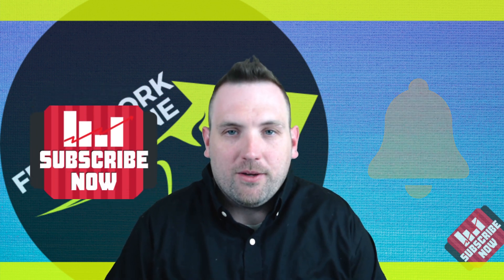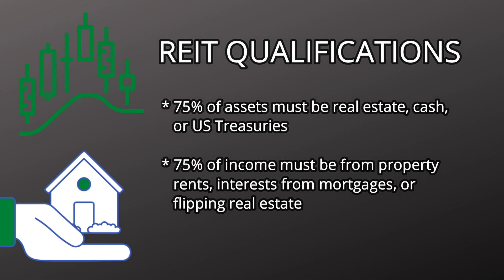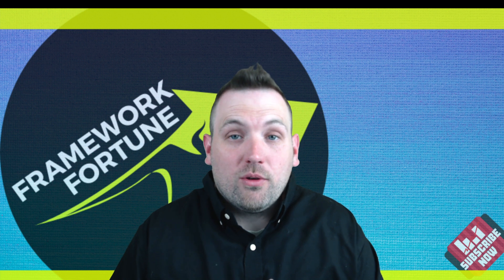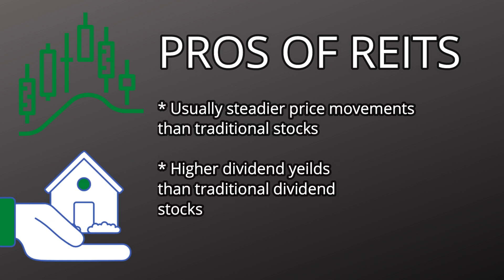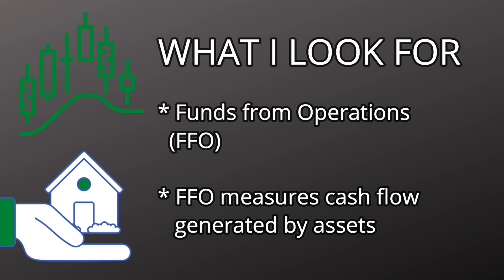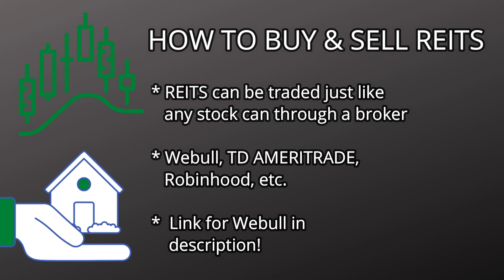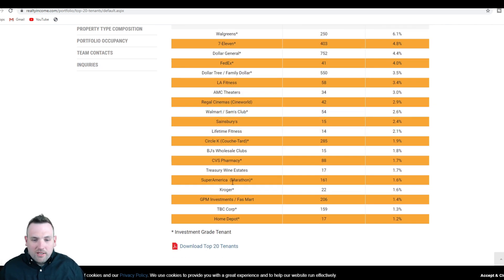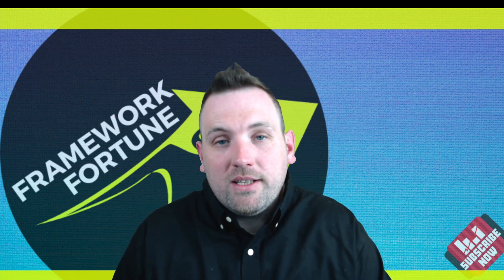REITS (REAL ESTATE INVESTMENT TRUST) | HOW TO INVEST IN REITS FOR PASSIVE INCOME 2020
REITs or Real Estate Investment Trust can be a great source of passive income! In this video I go over what reits are, how they operate, and how you can make money from investing. Some people ask "are REITs a good investment?" and my answer is they can be! Publicly listed REITs are required to pay their shareholders 90 percent of their taxable income in the form of dividends. This means as a shareholder, you will receive dividend payments monthly, quarterly, or annually, and REITs that perform well can also pay extra bonus dividends throughout the year. Because of these higher dividend yields, REITs can be very  appealing to investors especially to hedge their portfolios.  So what is a REIT? Real Estate Investment Trusts are companies formed to solely invest in real estate by owning properties that tenants pay rent on, loaning out large sums of money like a mortgage company to profit off of interest payments, or profiting from buying and selling real estate properties in short amounts of time. There are 3 types of reits: Equity, Mortgage, and Hybrid. Publicly listed REITs can be bought and sold just like any other stock through a brokerage account like Webull, or TD Ameritrade. If you don't have the money or the time to go out and buy real estate, but you want to invest in real estate, REITs can be a great alternative for newer investors! To find out what you are investing be sure to go to the REIT's website to check out their portfolio.

Webull will directly deposit dividends from REITs or other investments into your account.
Open a Webull brokerage account and receive ONE (1) free stock valued between $2.5-$250! Deposit ANY amount and get an additional free stock valued between $12-$1400!